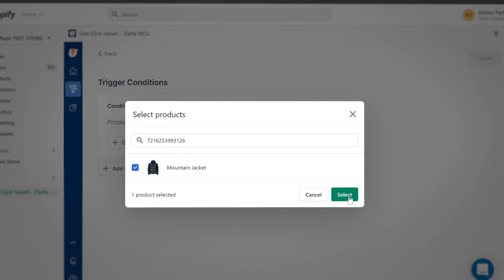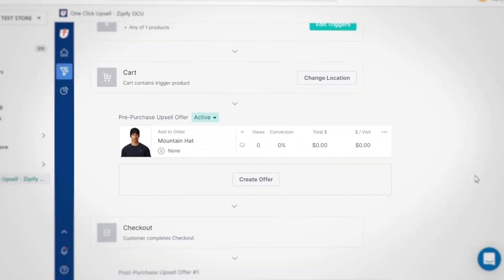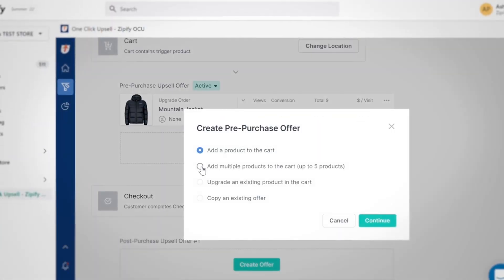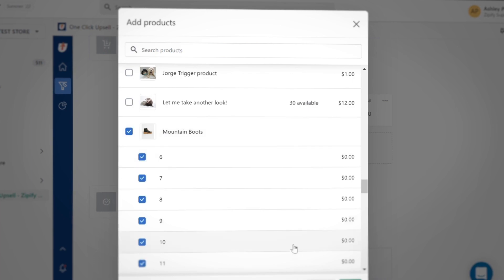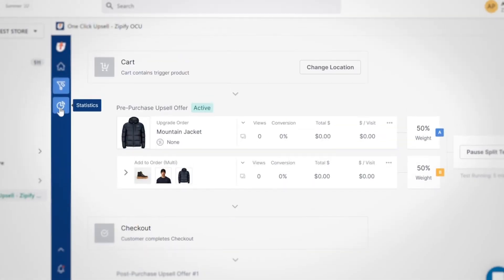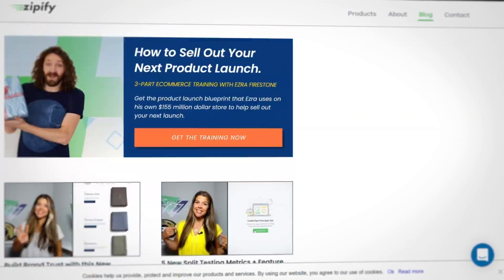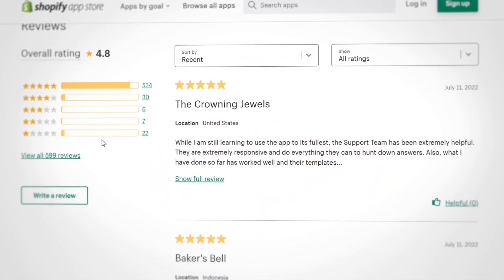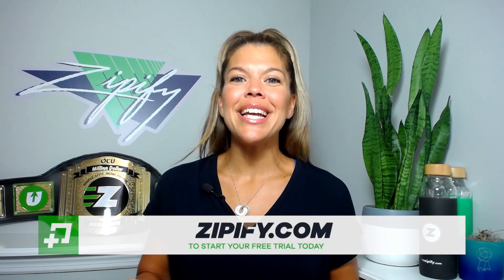Split Testing 3 Types of Pre-purchase Upsells (OneClickUpsell) | Zipify Apps Blog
** FREE TRIALS **

New “Discount Bar”: How to Use Tiered Discounts to Increase Your Average Order Value (OneClickUpsell)

Pre-purchase upsells are the king (or queen!) of visibility. 👑

That’s because they DON’T require customers to make a purchase to be triggered — they can appear in the shopping cart, and soon right from the Shopify checkout.

Inside OneClickUpsell, we give you 3 TYPES of pre-purchase upsells to offer your customers:

✅ Single-item Upsells
✅ Multi-Product Upsells
✅ Product Upgrades (item swap)

(When OCU users combine one of these offers with a post-purchase upsell, they see a 20% sales increase on average! 🤑)

So which pre-purchase upsell will perform best for YOU?

To help you find out, we just added the ability to split test these 3 pre-purchase upsells against each other.